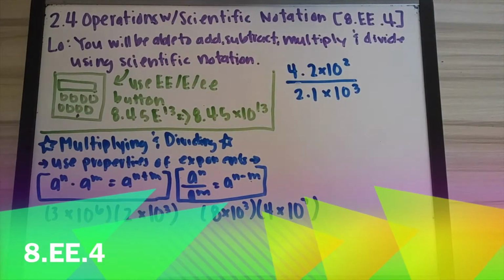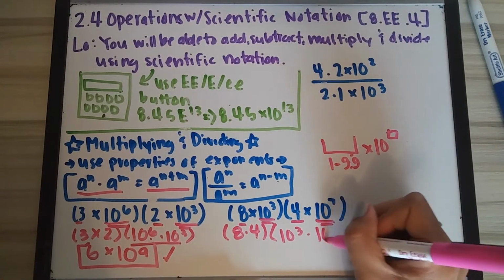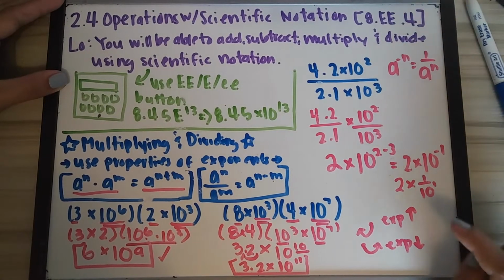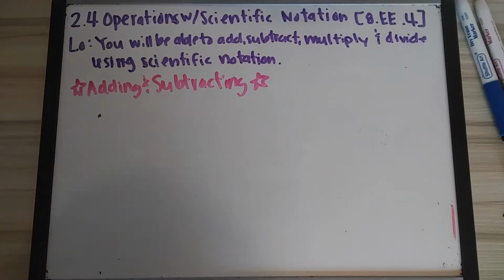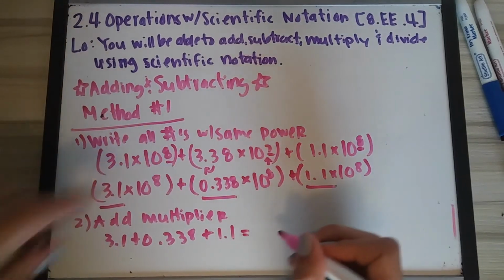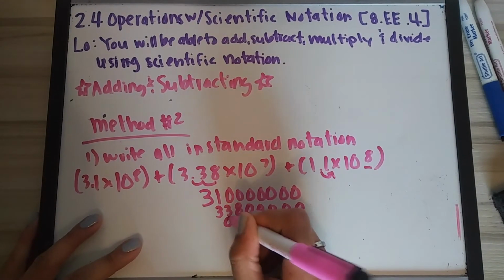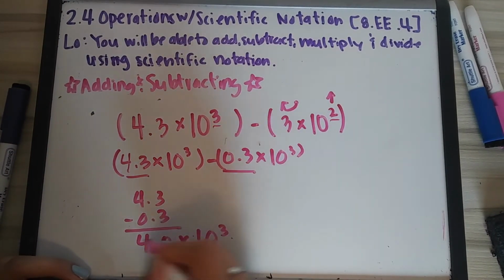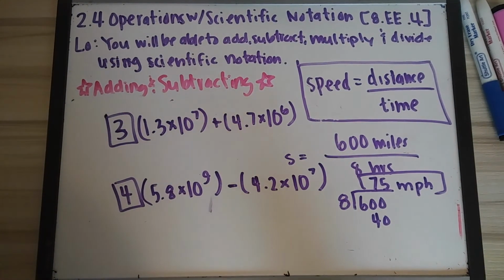2.4 Operations with Scientific Notation [8.EE.4]